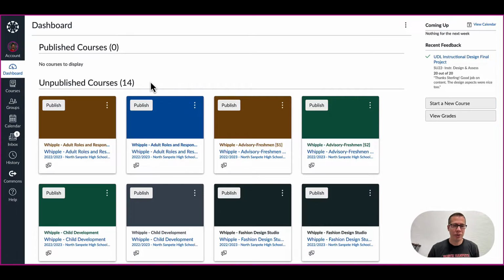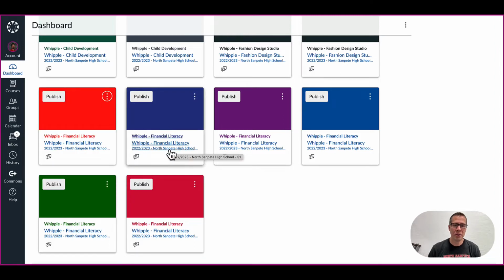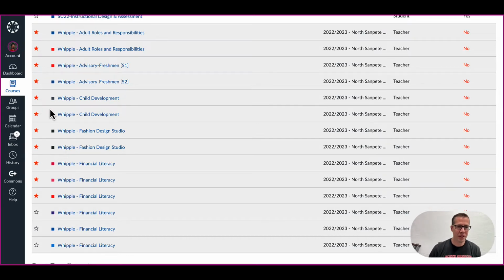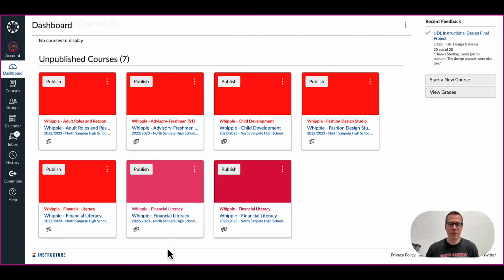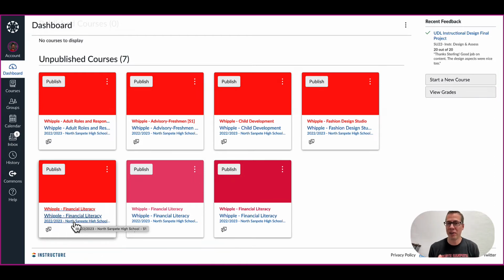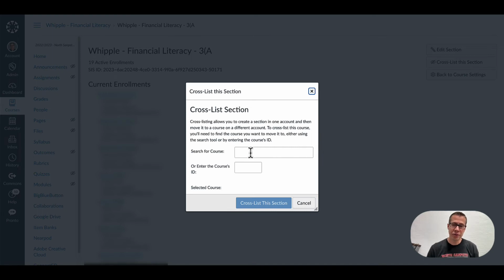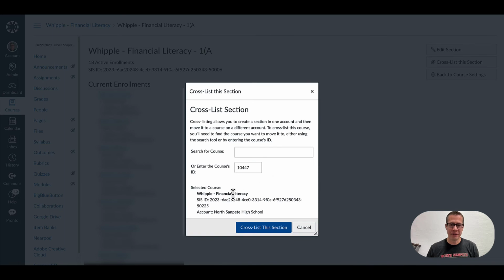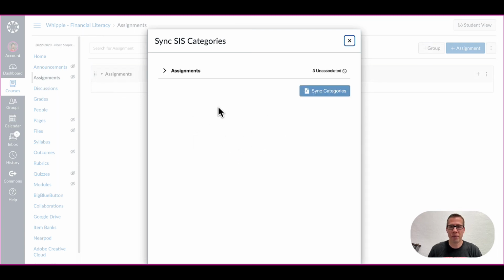Cleaning up Canvas & Cross Linking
2022 Canvas Update & Cross-Linking for a cleaner dashboard.